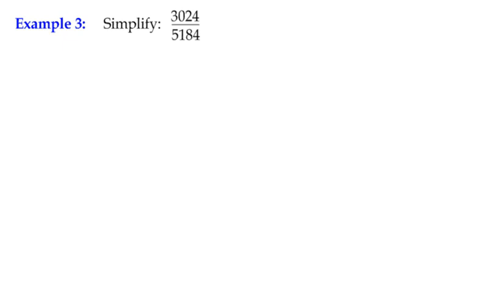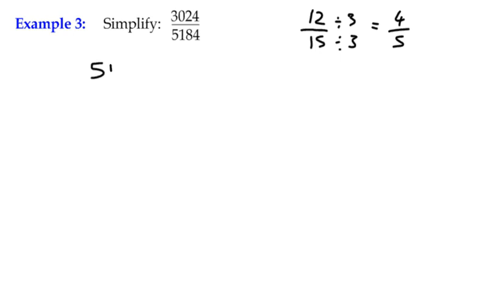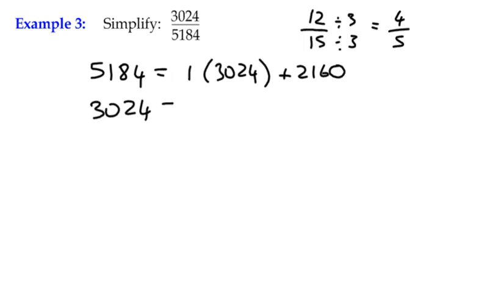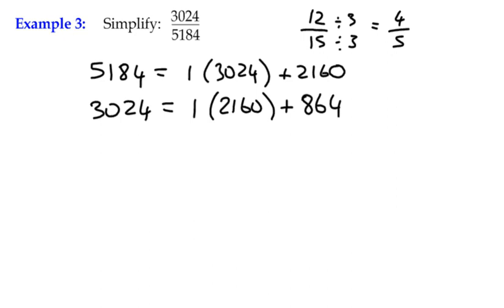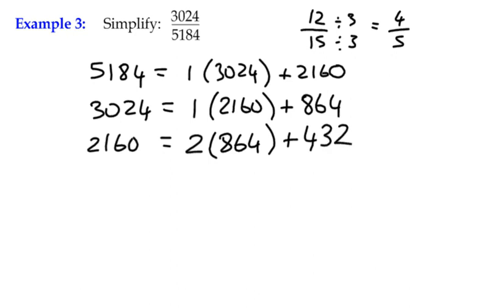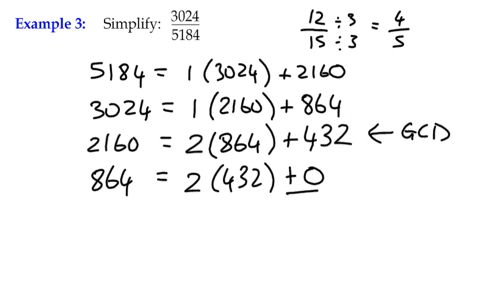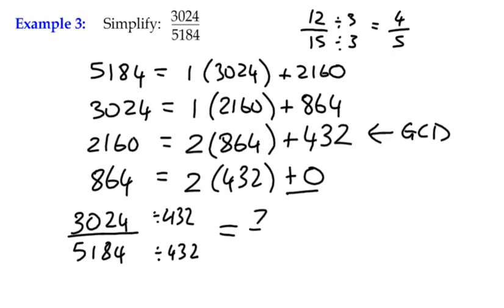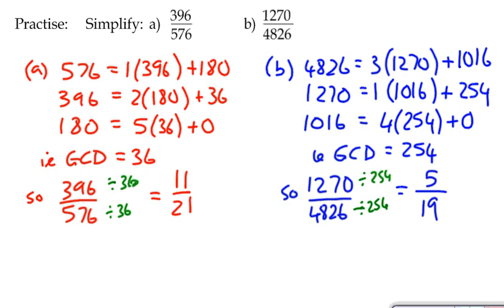Number Theory - Example 3 - The Euclidean Algorithm